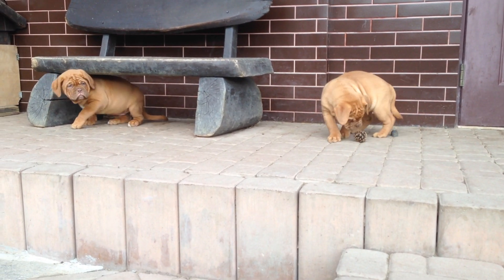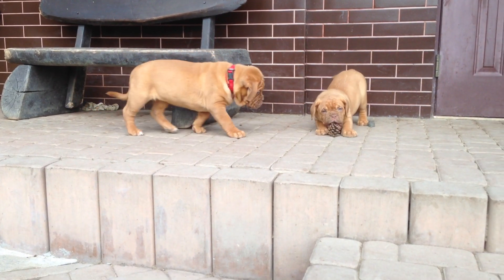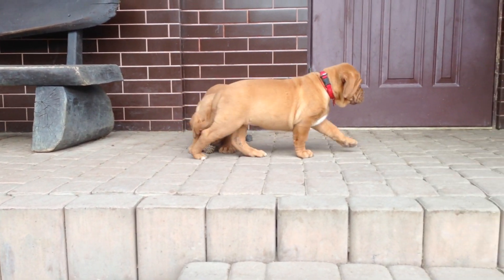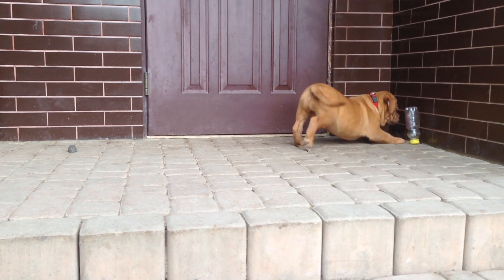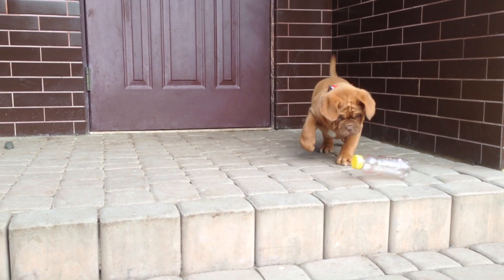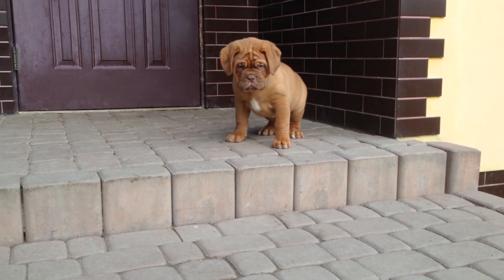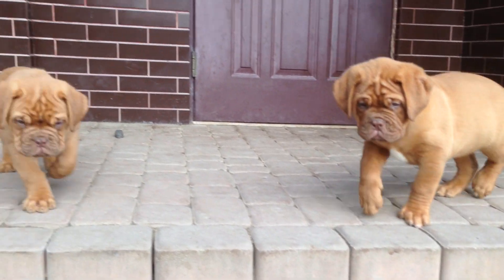CIRI & DUKLA ex Cubile Lamia